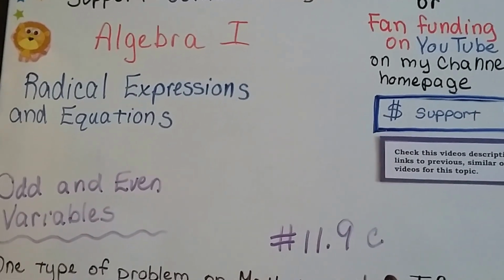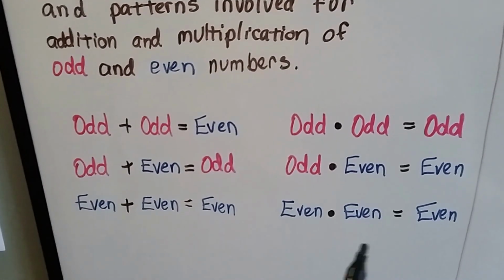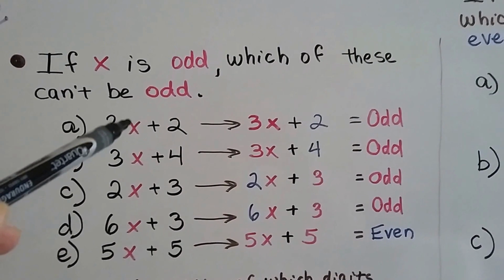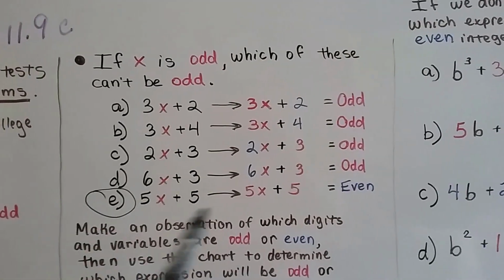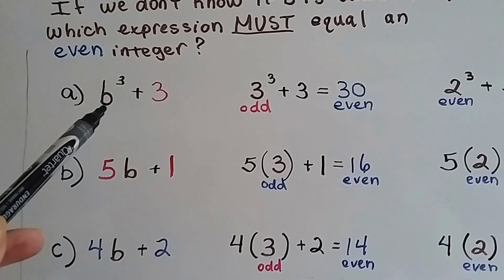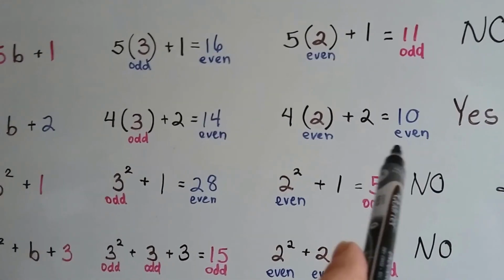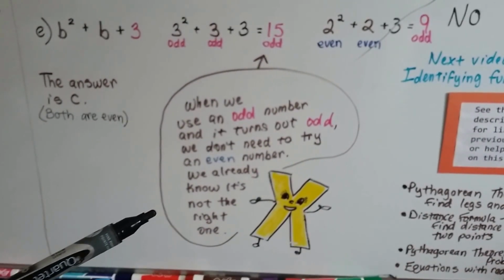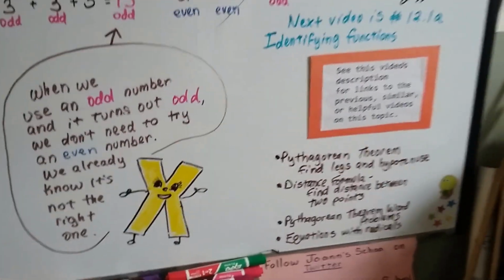Algebra I #11.9c, Odd and Even Variable problems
Many Standardized tests contain problems concerning Odd and Even Variables. Using a chart of possible outcomes, we can see whether the sum or product will be odd or even.   #11.9c

helping you,
Every dollar helps me, Bitsy and Lola!